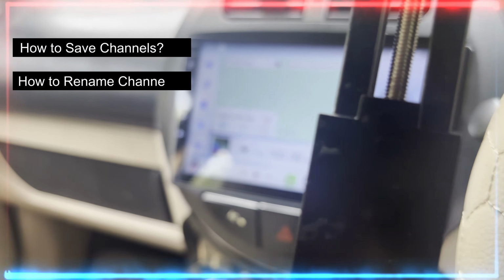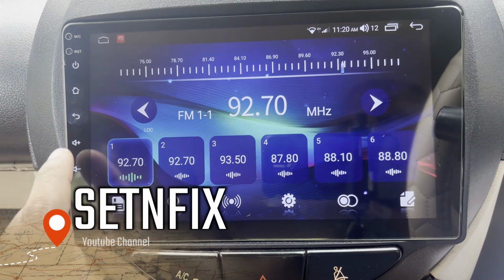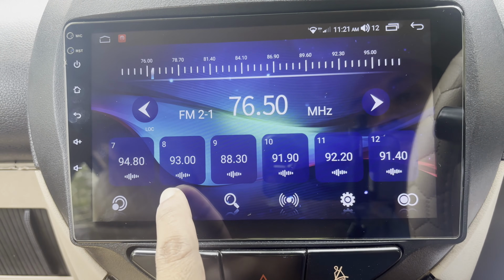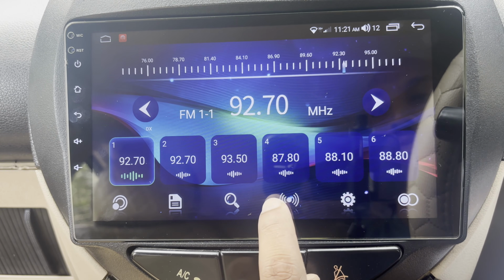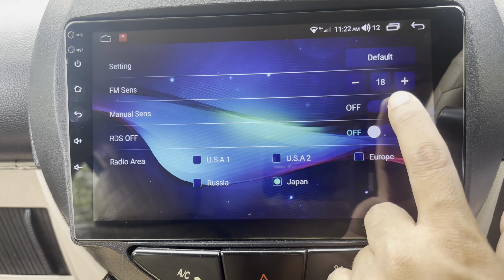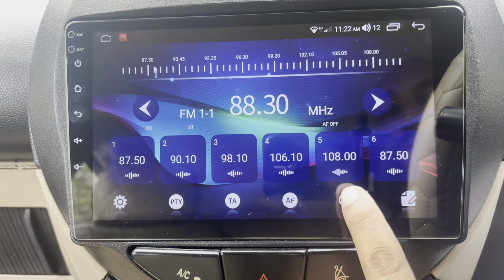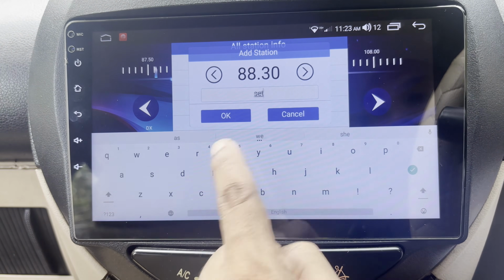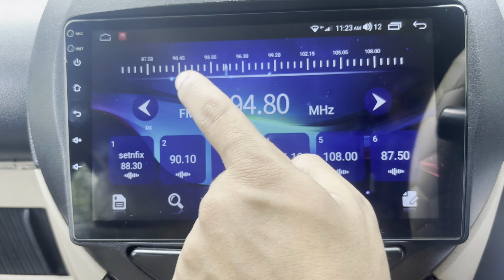All Car FM Radio Settings Explained | Android Car Stereo Tutorial | SETNFIX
In this video, we’ll explore every setting available in the Car FM Radio section of your Android car stereo system.
You’ll learn how to:

🔴Change FM channels and modes (FM1, FM2, FM3)
🔴Save and name your favorite radio stations
🔴Use DX/LOC for better signal strength control
🔴Adjust FM sensitivity and select your radio region
🔴Understand and enable RDS mode (Radio Data System)
🔴Switch between Stereo and Mono modes
🔴Perform Auto Scan to find all nearby FM stations

By the end of this video, you’ll know exactly how to fine-tune your car’s radio for the best listening experience.

🔧 Watch till the end to learn all about these settings!

🎯 Be innovative, Stay with SETNFIX

🔴15.5+15.5inch Dual Screen
🔴 Android 14 with 360 Cam
🔴 10.0 2K Android Car stereo

      🔴     High performance Head Units, Rich peoples only

📌19 inch 8k Multimedia
📌Android 11, 13 inch
📌Android 13 Car Radio Multimedia Player For Mercedes Benz
📌CUSP Android GPS Car Big Screen Pioneer Car Stereo

💲Nano With the bootloader💲
💲ATMEGA 328💲

"Hey there, YouTube fam! 📽️ If you're looking to stay updated with all things SetNFix, you've come to the right place. We've got exciting content and projects to share, so don't miss out!

We can't wait to share the SetNFix experience with you! 🚀✨"